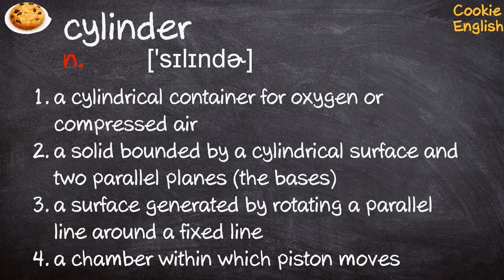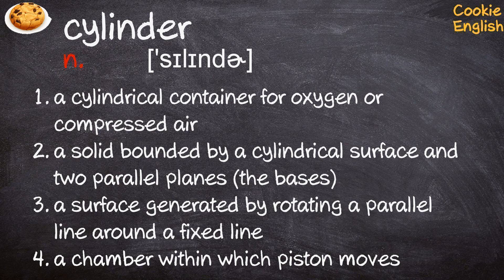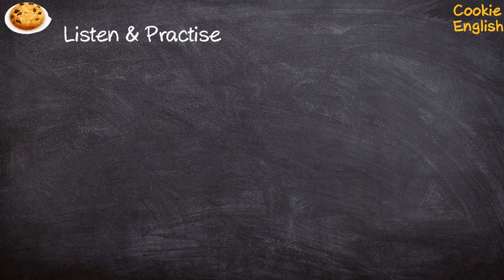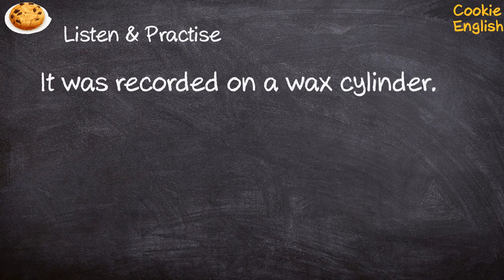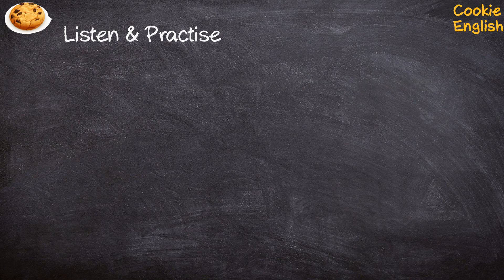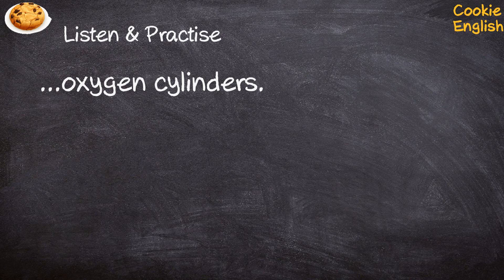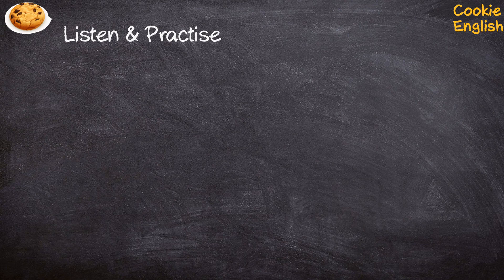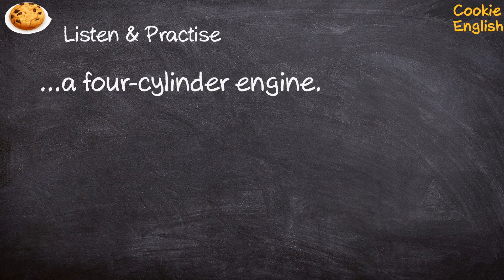Cylinder Pronunciation, Paraphrase, Listen & Practice